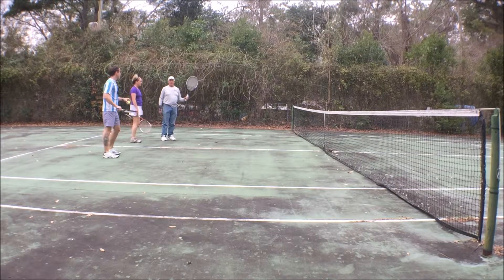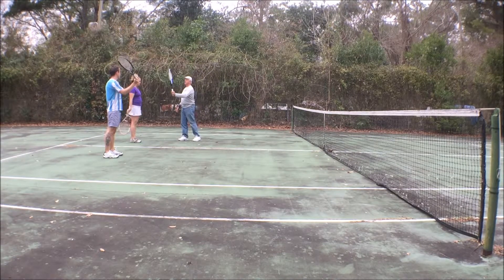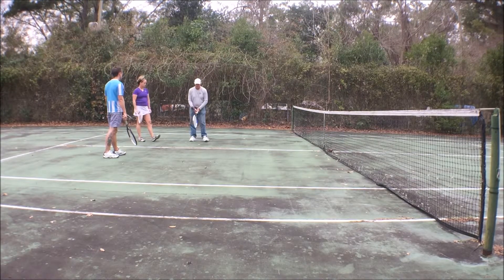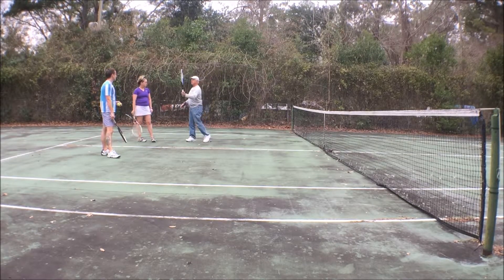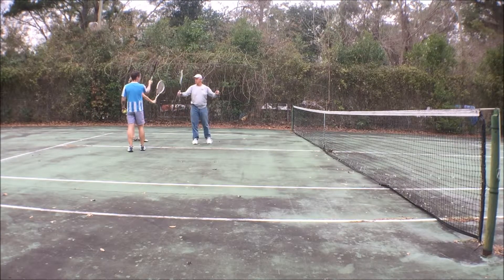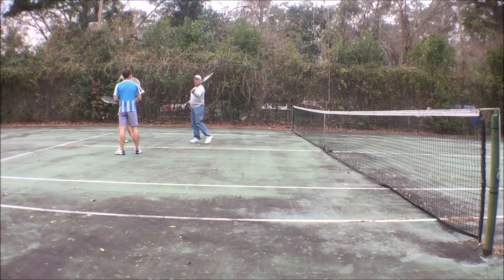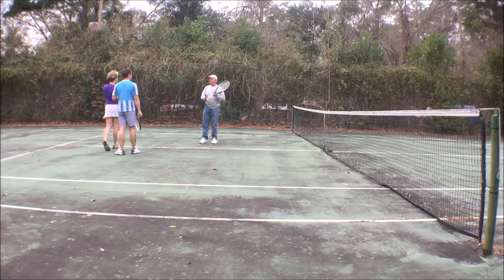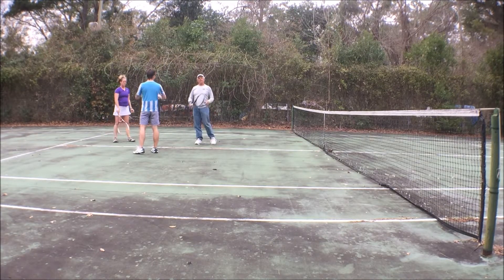newbie forehand volley instruction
An experiment to teach a forehand volley to a new player (my son-in-law, Tony) using an atypical technique swing thought.  In hindsight, I might also add "lowering the hand" along with the decelerating (at contact) "wrist pop".